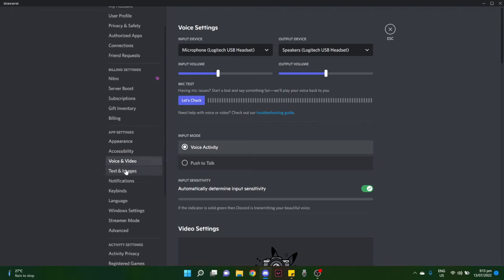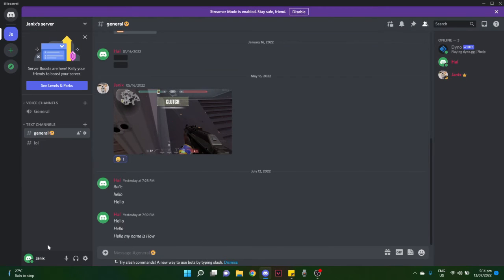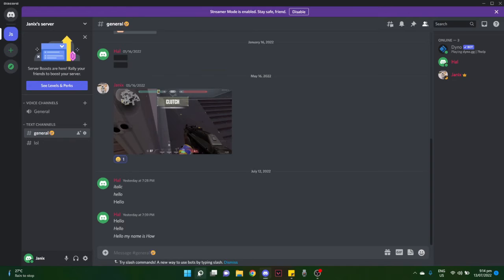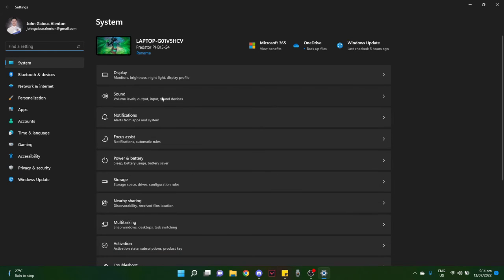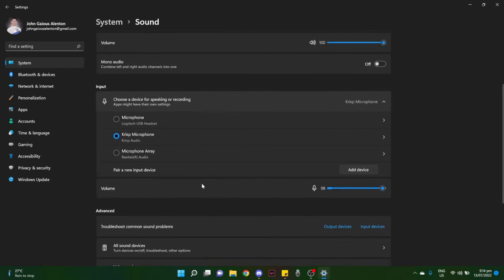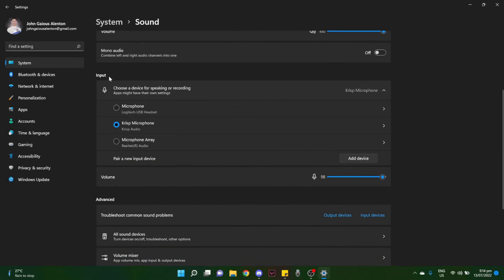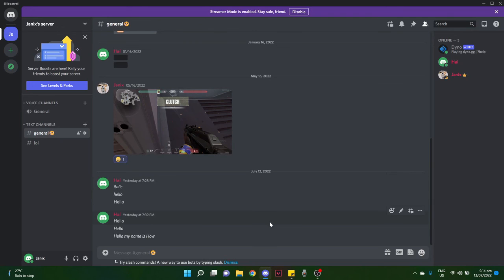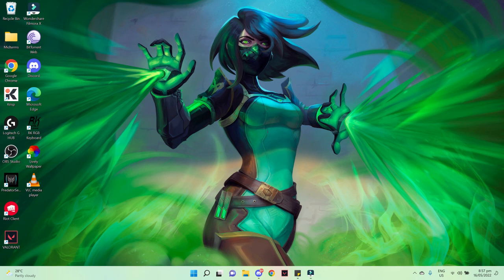How to Loud Mic on Discord